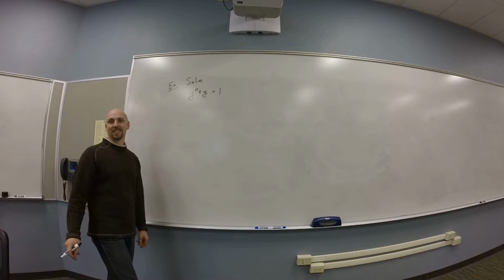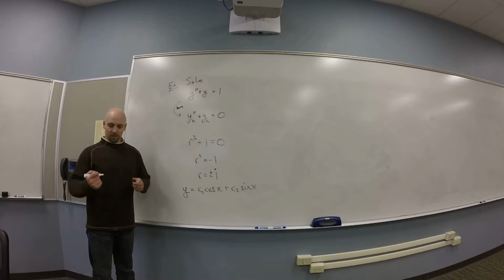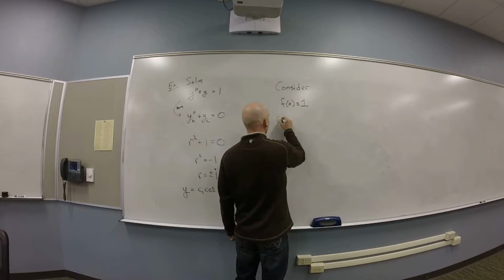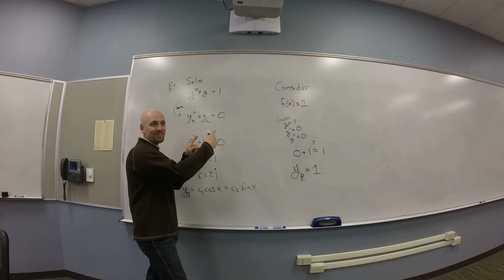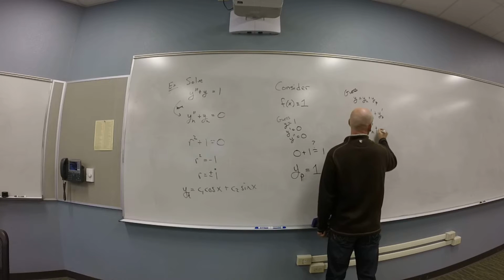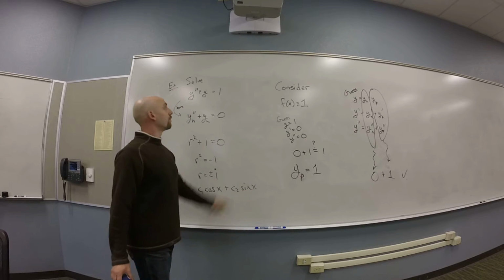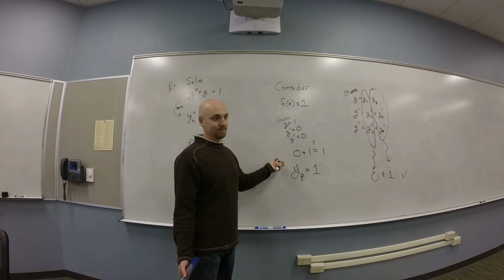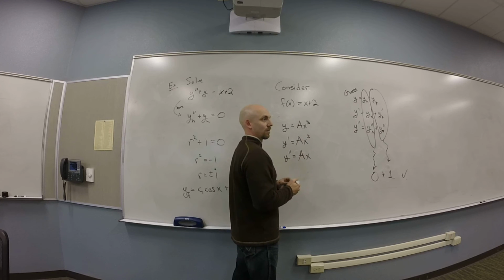Method of Undetermined Coefficients - Example